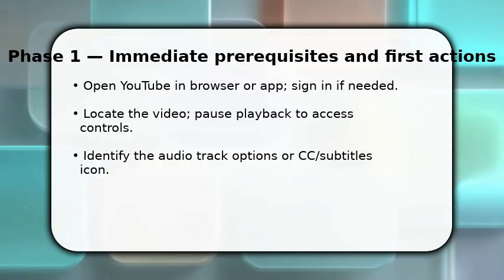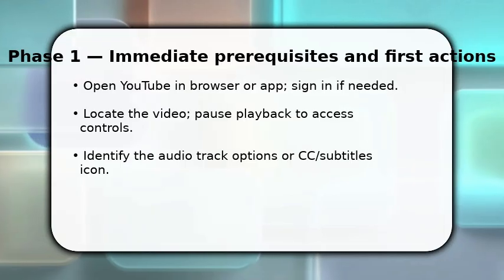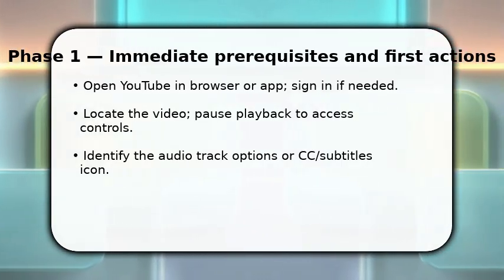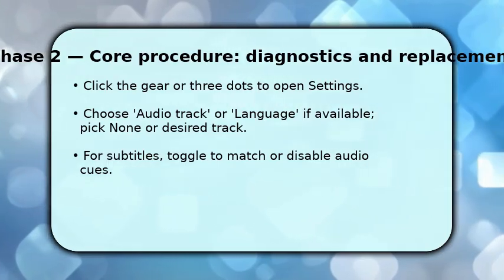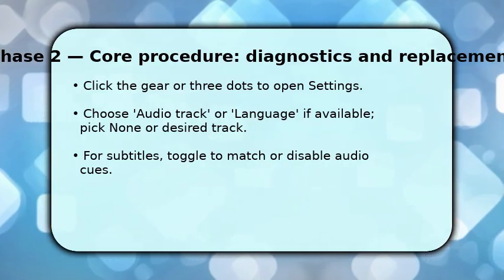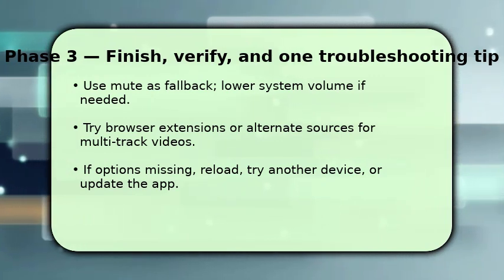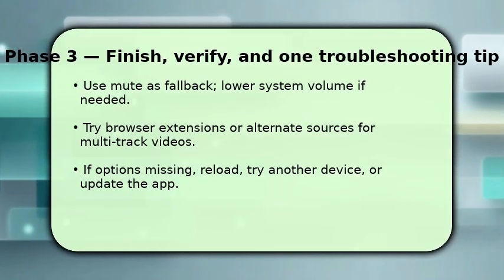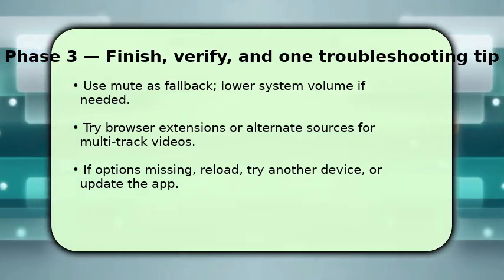How to Stop English Audio Track in Youtube - Step by Step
How to Stop English Audio Track in Youtube - Step by Step | 🔒 Surfshark VPN Deal — Stay private and secure. $1.99/mo + 3 Months Free ▸

Learn the simple steps to pause or stop an English audio track on YouTube with our comprehensive guide. Whether you're watching a video and need silence, or managing playback during live streaming sessions, this tutorial will equip you with all necessary techniques.

stop English audio in YouTube, pause soundtrack Youtube, how to mute on-screen dialogue Youtube, silence video narration Youtube, manage playback controls Youtube, audio track pause guide Youtube, mute videos without stopping them Youtube, control volume during live streams Youtube, stop English audio in YouTube tutorials, how to silence sound on YouTube